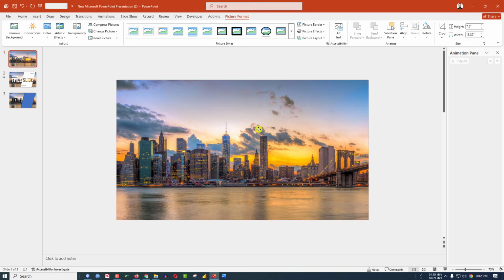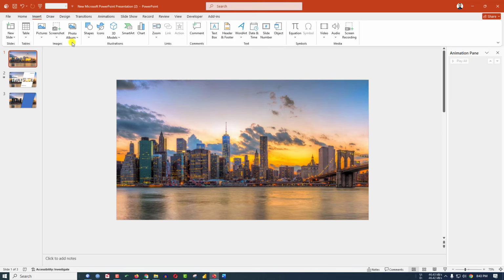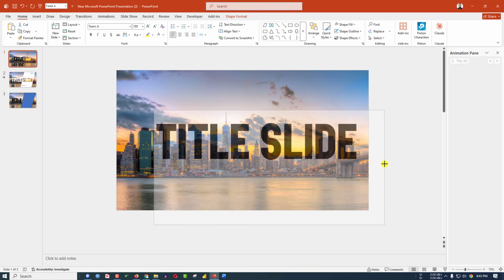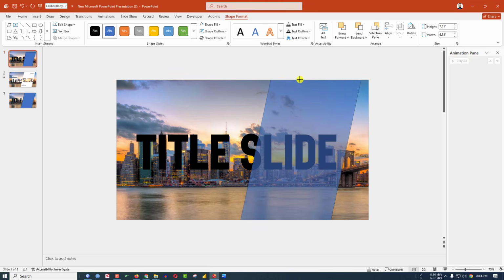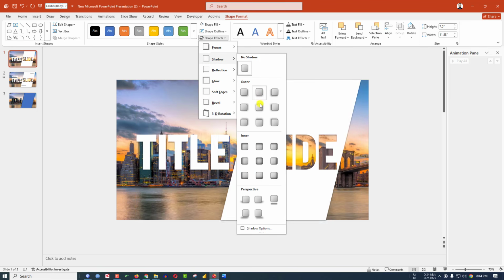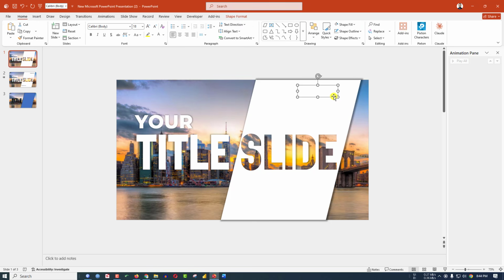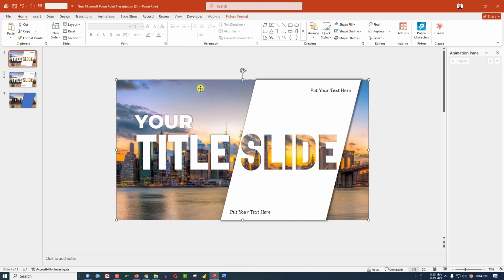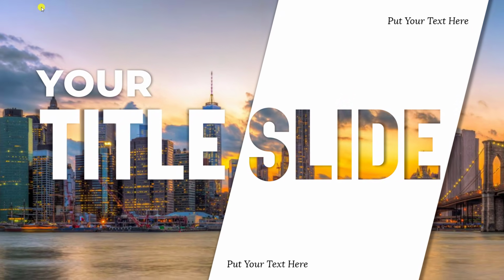How to Create Stunning PowerPoint Slides with This Simple Trick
Learn how to create stunning PowerPoint slides with one simple design trick in Microsoft PowerPoint. In this step-by-step tutorial, you'll discover an easy technique to make your presentations look modern, clean, and professional without using advanced tools. Whether you're a beginner, student, teacher, office professional, or business presenter, this PowerPoint tutorial will help you improve your slide design skills and create presentations that capture attention. Watch until the end to learn practical PowerPoint tips and tricks you can apply to every presentation.